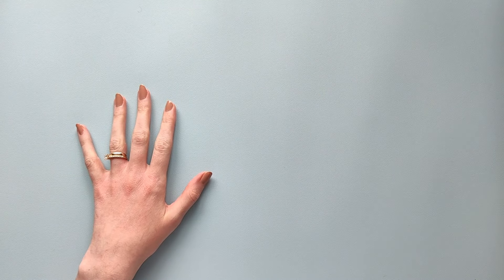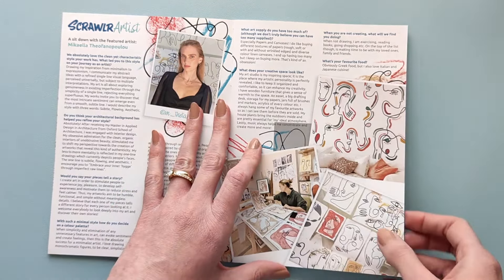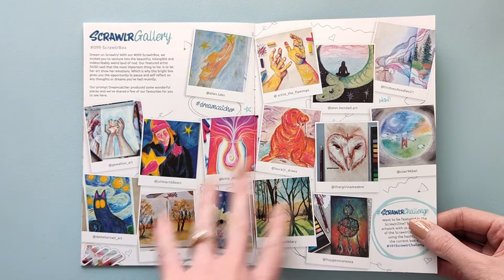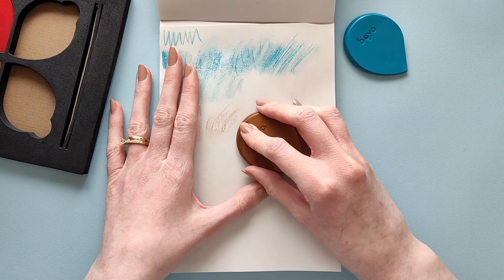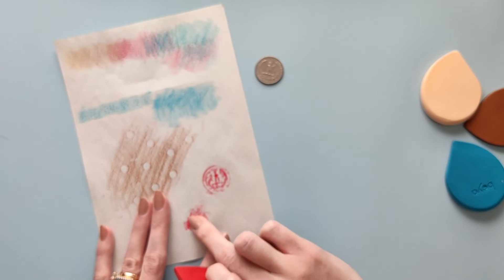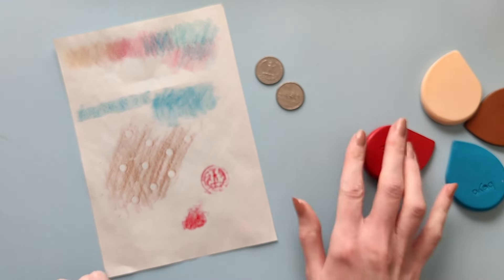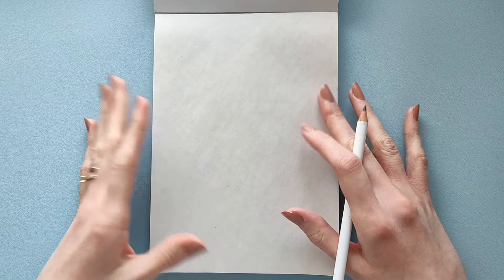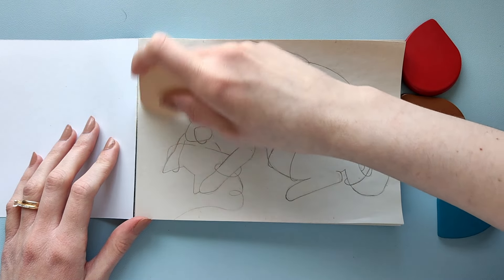Weirdly Shaped Crayons & One Line Drawings - ScrawlrBox 101 Unboxing and Challenge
Hi! Today I have the latest ScrawlrBox with me! It's not my first box, but the first one that I'm making a video of, so I'm excited to share it with you!

Supplies used:
- Boya Crayons
- Daler Rowney Acrylic Paint Marker
- Frisk Newsprint Paper Pad

Timestamps:
0:00 - Intro
0:26 - Unpacking
5:42 - Swatching
9:48 - Drawing
17:31 - Final Thoughts